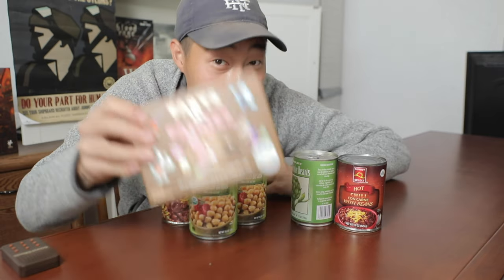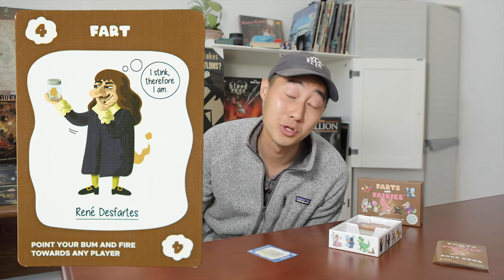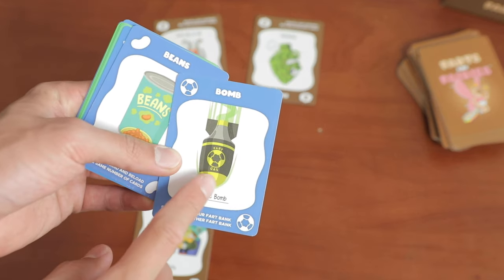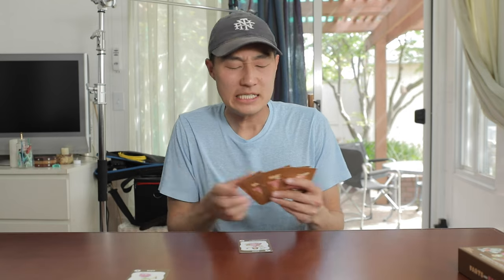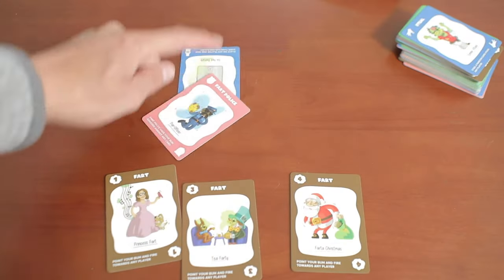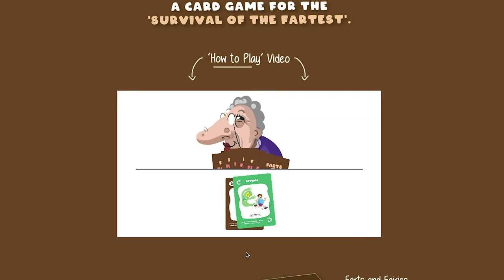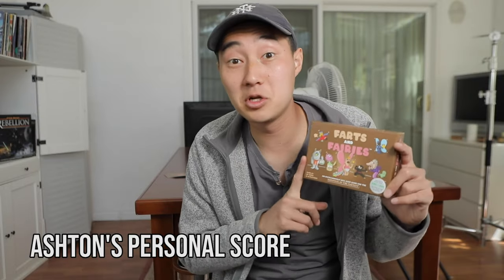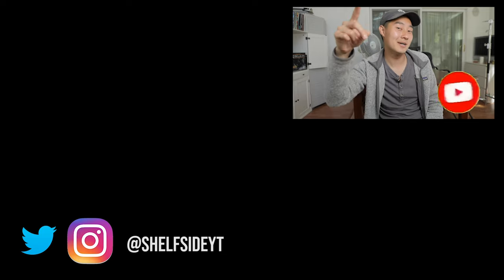Farts and Fairies Review — Not Just a Fart Joke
Shelfside reviews Farts and Fairies, a party board game for 2-6 players. Primarily a card game, Farts and Fairies has players taking turns playing fart cards in a round of their tabletop game nights in order to damage other players. For some basic rules: in order to go for the win condition, when the deck of cards runs out, the player with the least amount of fart points from fart cards they own wins the game! You'll get penalized late game for hanging on to fart cards, so be sure to play them all out of your hand! Turns are as simple as draw a card, then play a card, though there's definitely some mind games thrown in. There's also card interactions like deflections, reactions, and special actions that help add just a little bit of strategy to the gameplay. Dad jokes are also heavily dumped into the game, making it a great gag for family game nights. And then there's the fairies, by far the strongest cards in the game with wild abilities like copying any other card effect!

Table of Contents:
Overview - (0:00)
How to Play - (0:24)
Pros - (1:39)
Cons - (9:35)
Recommender Score - (12:32)
Ashton's Personal Score - (15:50)